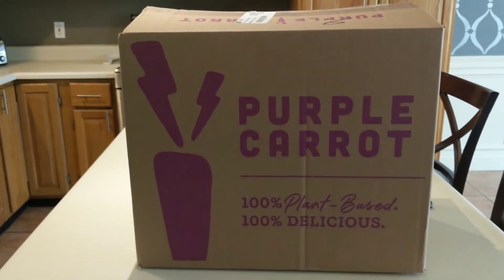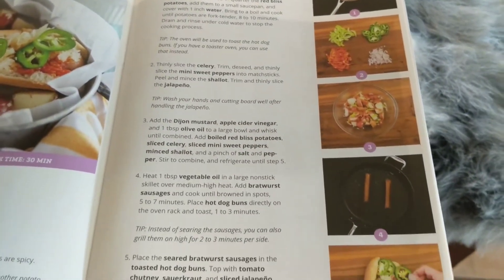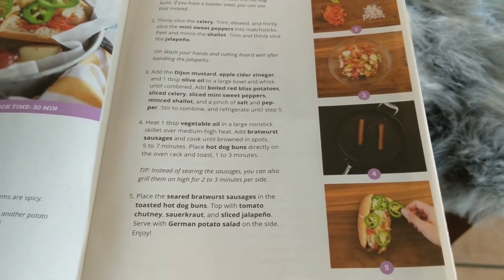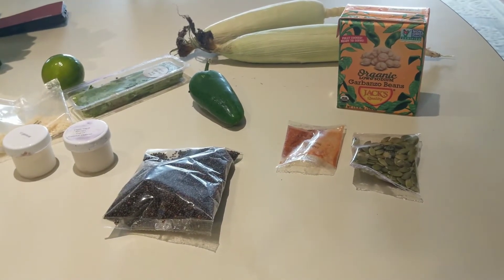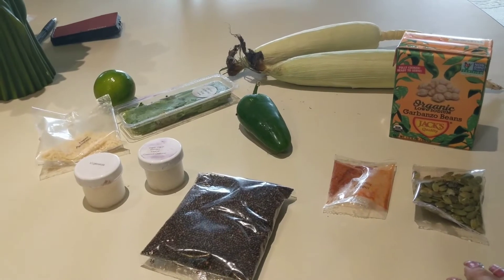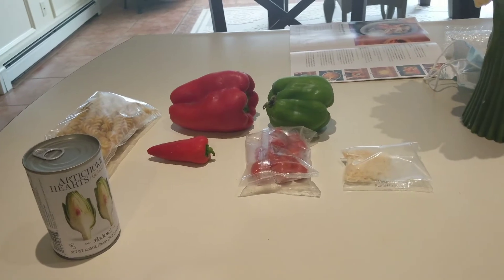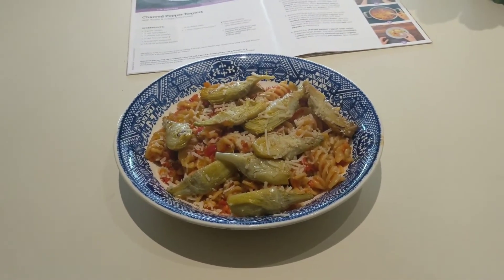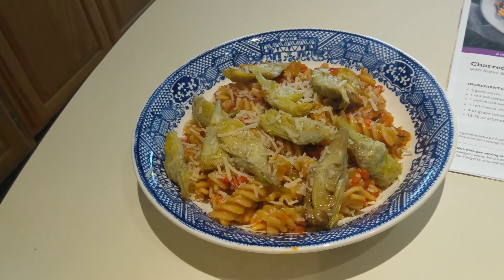Purple Carrot Unboxing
Hi everyone! Today's adventure is a good one.  I am unboxing Purple Carrot, which is a plant based meal subscription.  If you would like a free box, please leave your full name and email
 address below in the comments.  I only have one box to give, so please enter your name quickly if you would like to try purple carrot.